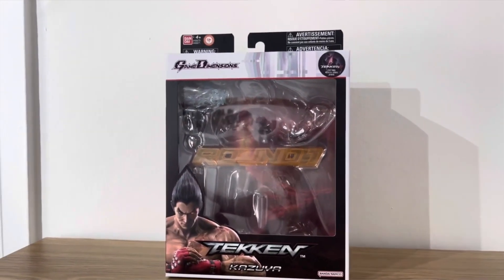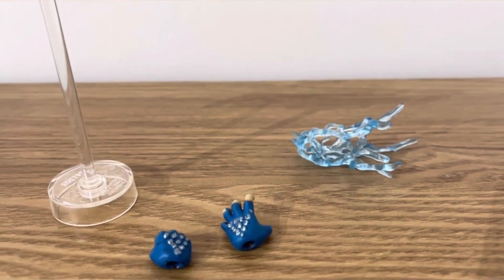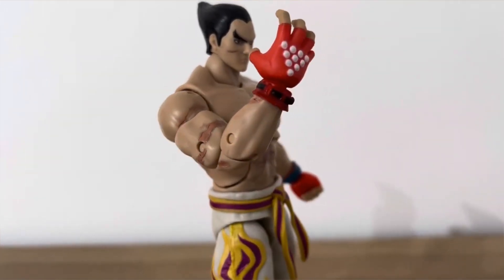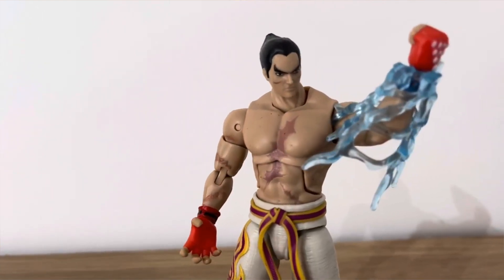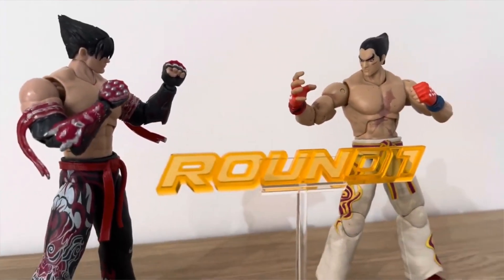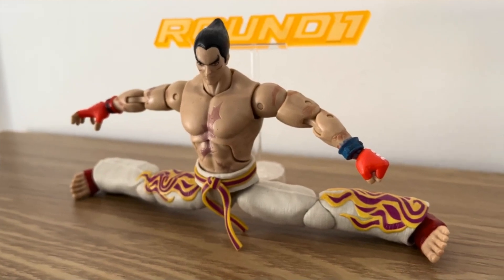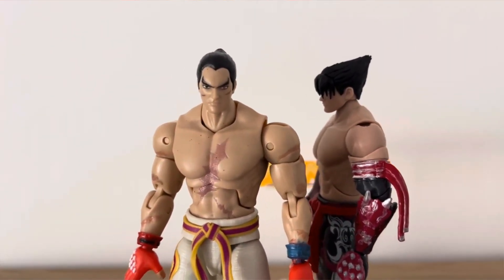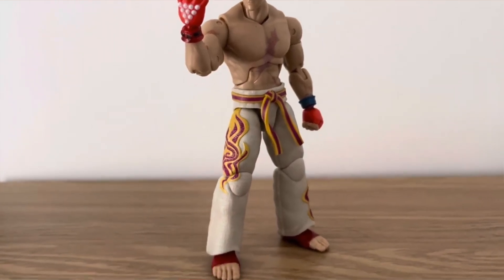Game Dimensions Tekken 7 Kazuya Figure Review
Hope everyone enjoys the review on the figure. Will have more soon